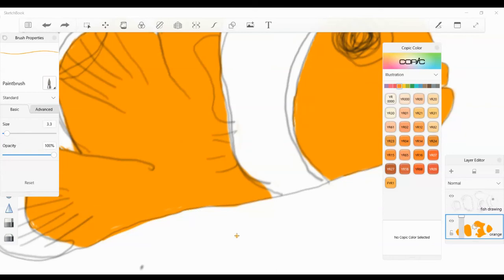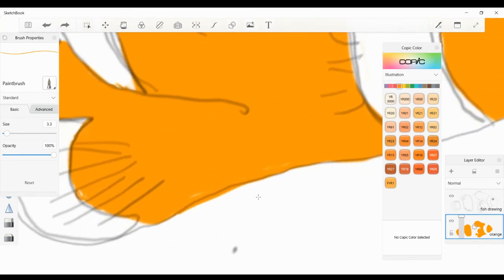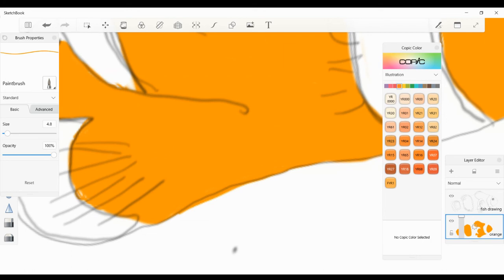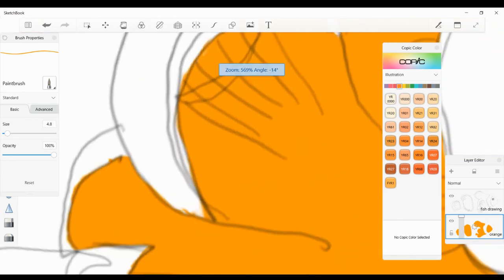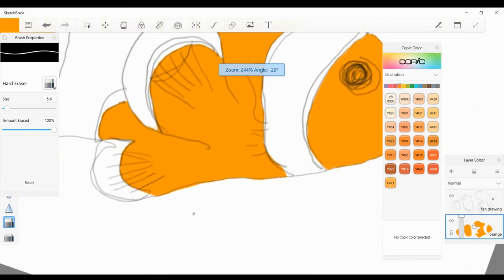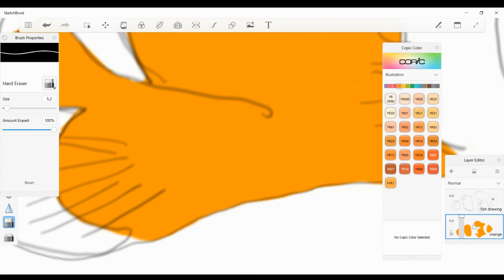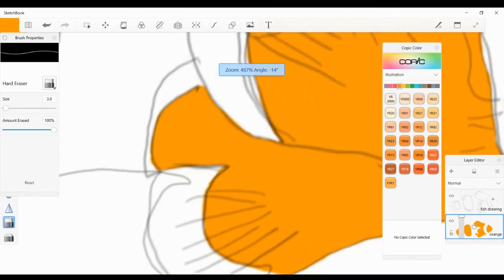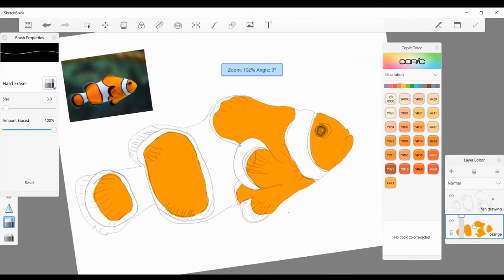Zooming in close to fix areas in drawings with Autodesk Sketchbook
This 3-minute video shows you how to zoom in close with Autodesk Sketchbook to fix tiny areas in your work.